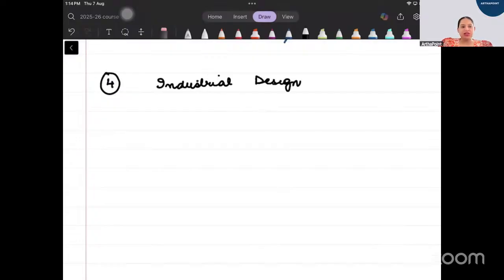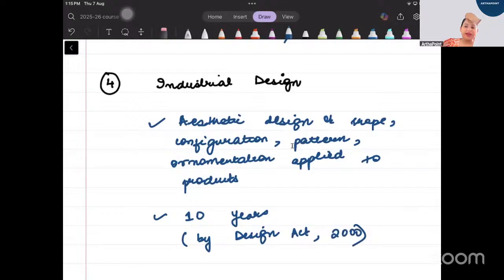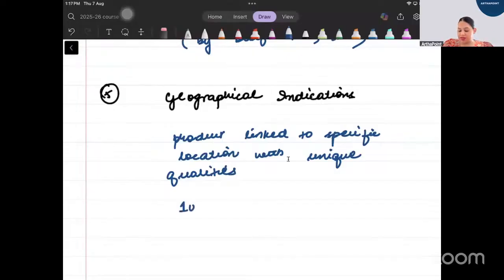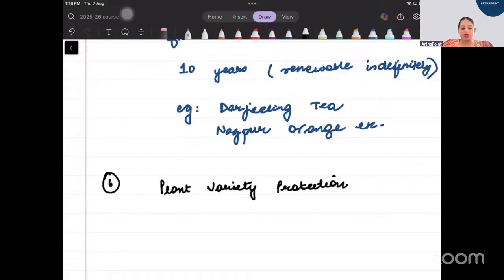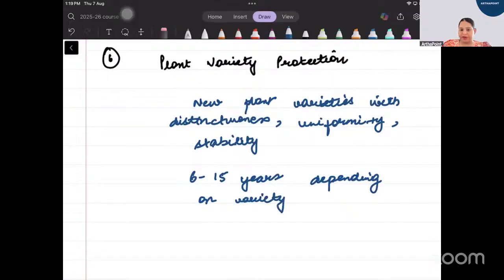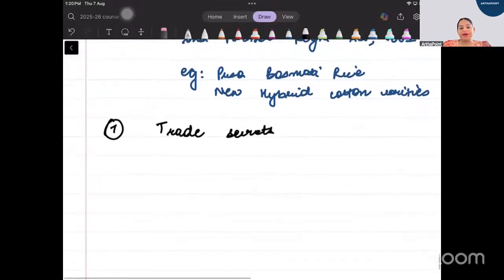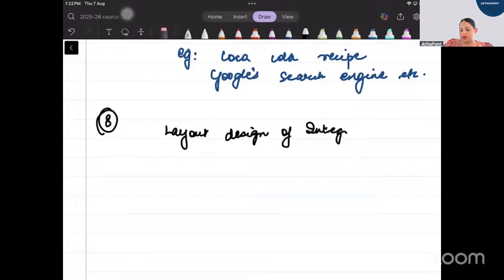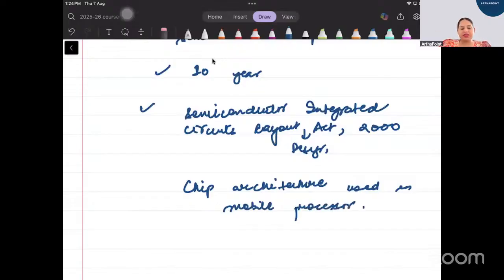UGC NET Economics Preparation | Unit-5 : International Economics | UGC NET ECONOMICS SYLLABUS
In this session, Arzoo Ma'am will explain Intellectual Property Rights from the Unit-5 : International Economics. This is an important topic from the syllabus of UGC NET Economics.